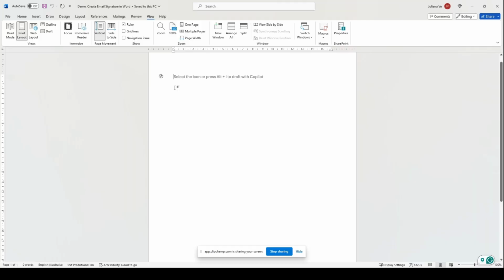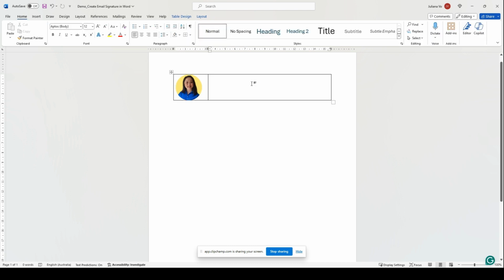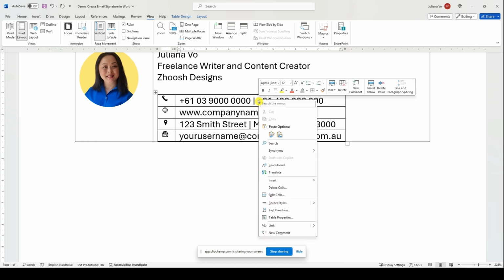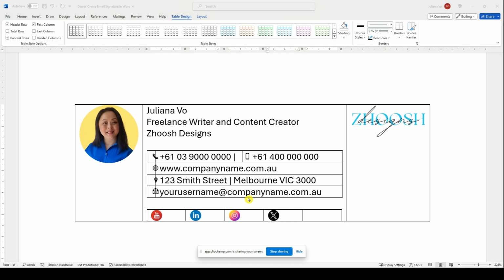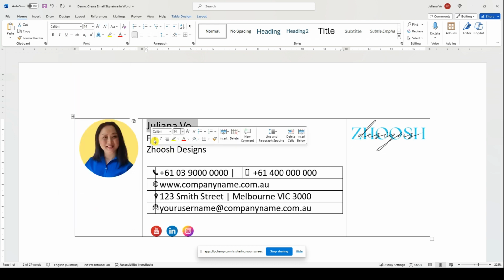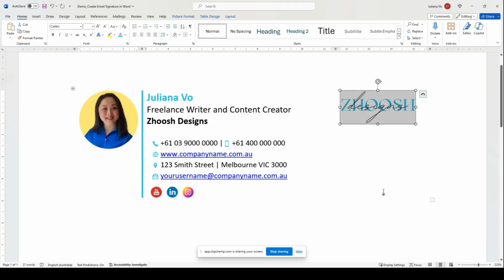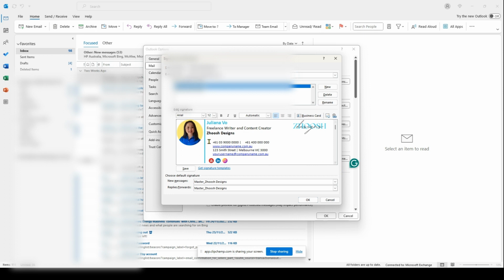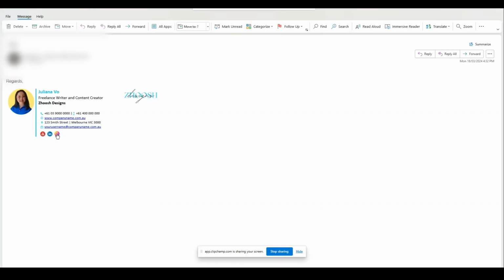Add Social Media Icons to Outlook Email Signature in 10 Minutes or Less!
Unlock the power of your personal brand and digital presence with this step-by-step tutorial on creating and adding a professional email signature in Outlook. 🌟

In this video, we will walk through how to design a signature that showcases your professional brand and enhances your digital presence with clickable links to your social media profiles. Whether you're a seasoned professional or new to the corporate world, this tutorial will provide you with the tools to make a lasting impression with every email you send. 📧💼🚀

👍 🗨 Let me know if you found this video helpful.

TIMESTAMP
00:00 Introduction
00:27 Design email signature template in word
03:39 Add social media icons
06:35 Add email template to Outlook
07:42 Add clickable links to the social media icons